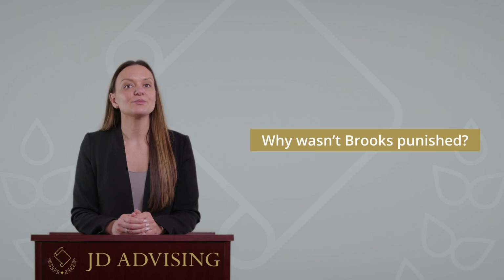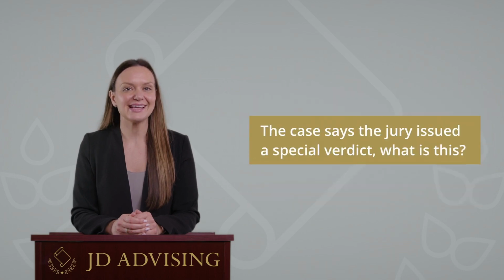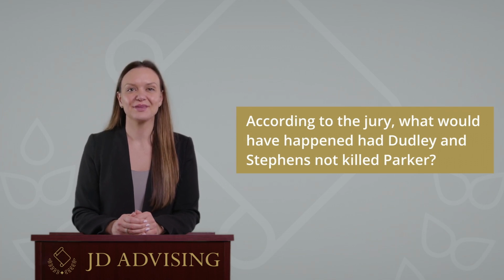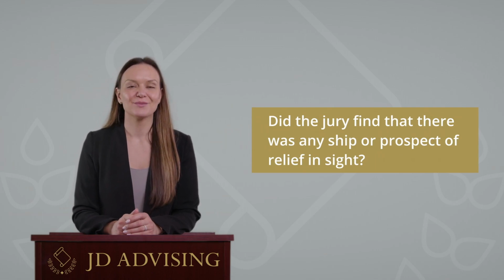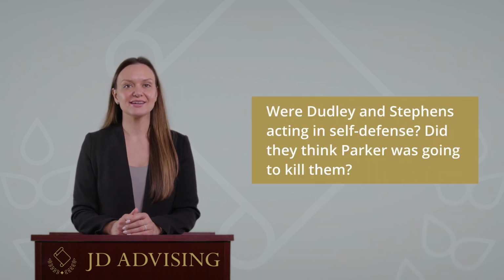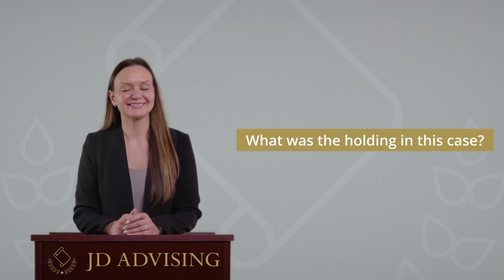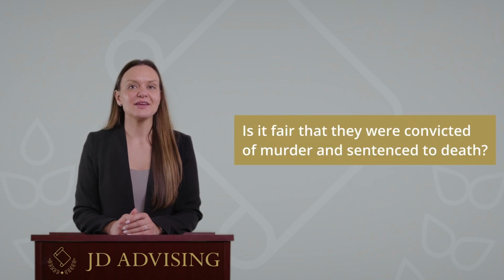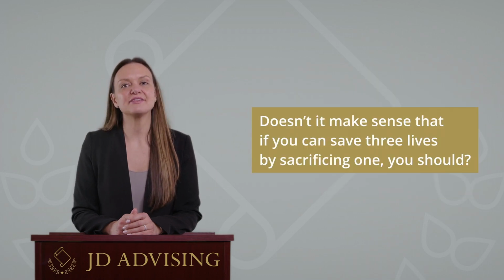Try Out The Socratic Method - Law School Prep Course